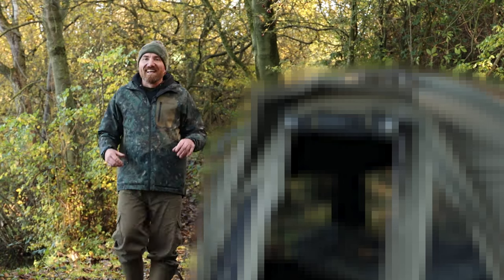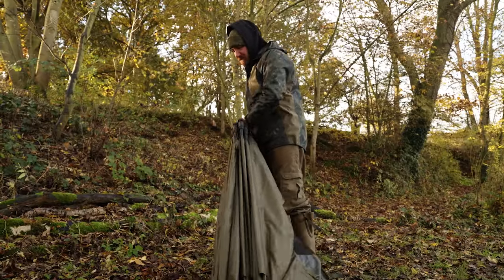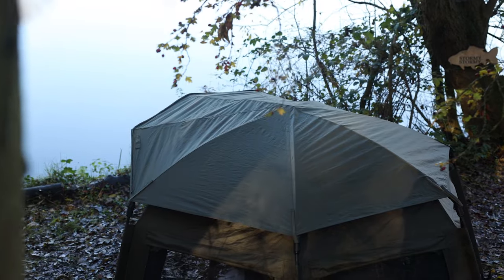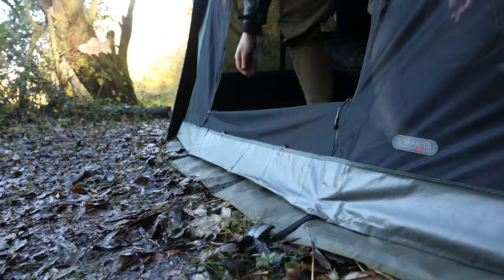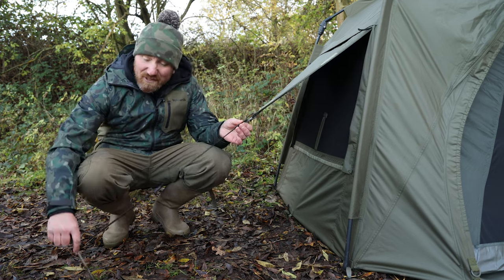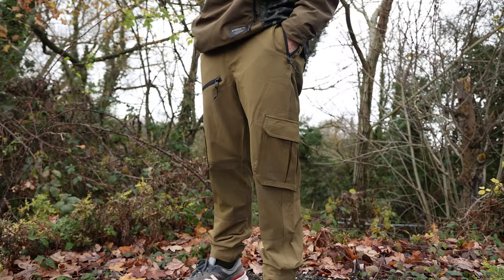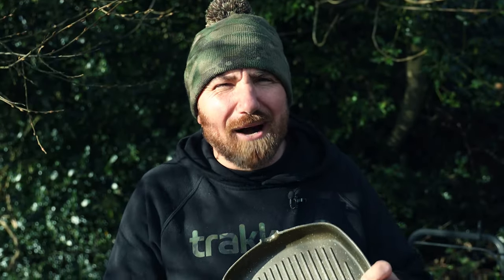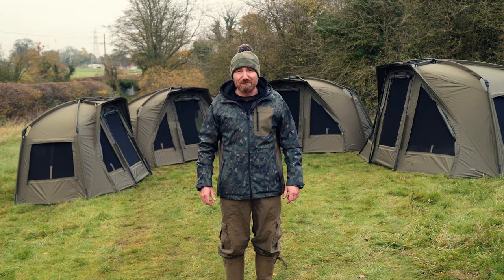Revealing Our New Tempest Bivvies for 2024! PLUS New Trakker Clothing, Waders and Cookware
It's a brand-new year, so what time could be better to launch some brand-new products, including the awesome new Tempest RS!

Chris 'Bones' Holmes reveals the latest versions of our industry-leading rapid-erect shelter – the Tempest RS – which features some key upgrades from previous models to not only increase user comfort and protection from the elements, but also make the RS even faster to erect than it's predecessors!

There's also new accessories for the Tempest RS range of shelters, new high-performance clothing, new heavy-duty chest waders and a nice addition to the the Armolife cookware range for those that enjoy cooking whilst bankside!

There are four models of Tempest RS shelter in the launch, along with dedicated accessories for each. They are as follows:

Tempest RS 100
Tempest RS 100 Magnetic Insect Panel
Tempest RS 100 Skull Cap
Tempest RS 100 Social Cap

Tempest RS 150
Tempest RS 150 Magnetic Insect Panel
Tempest RS 150 Skull Cap
Tempest RS 150 Social Cap

Tempest RS 200
Tempest RS 200 Magnetic Insect Panel
Tempest RS 200 Skull Cap
Tempest RS 200 Social Cap

Tempest RS Cool Guys

Innovation is at the heart of everything we do to try and make your carp fishing experience better!